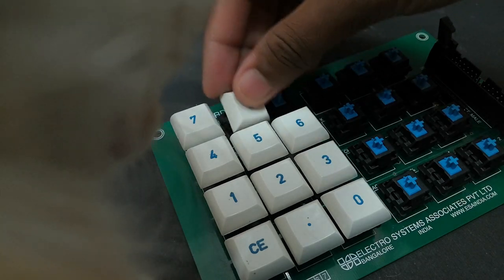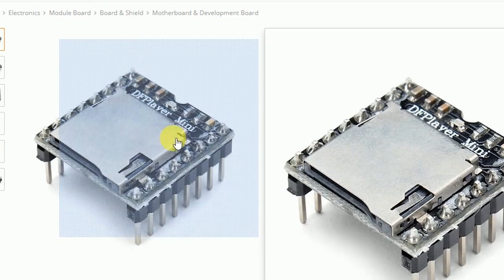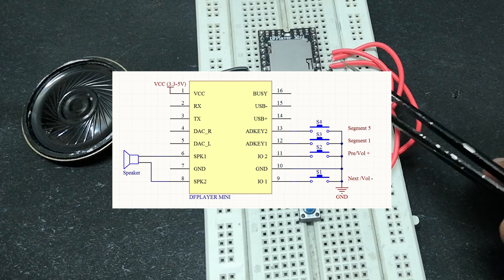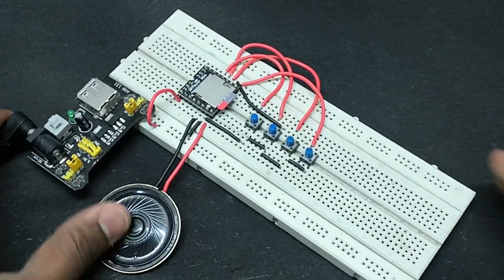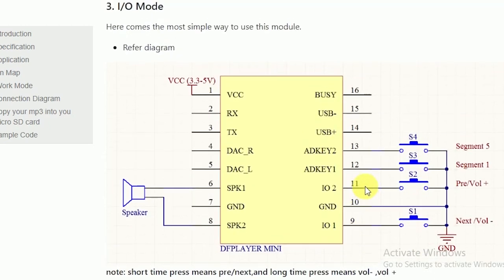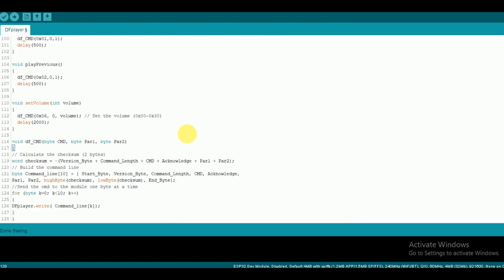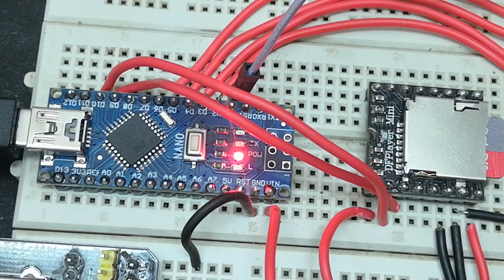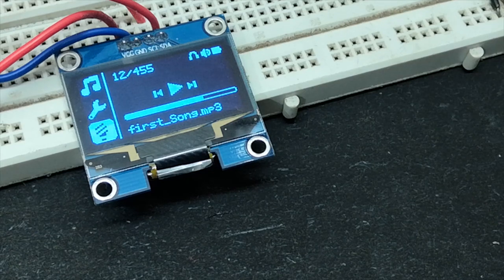[DIY] Arduino MP3 player with oled[Soundpod part-1]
In this video, we will be building 2 versions of mp3 player, one with microcontroller and one without. This would be a great weekend project which you can build with a couple of minutes to spare.

If you like to learn how to make Printed Circuit Board for this project or have any question on the project you can post you questions

by buying products from the below link will greatly help the channel
and it doesn't have any additional charge on it:

Arduino pro mini
1.3-inch OLED
Push buttons
Audio Jack
Lipo battery
Slide Switch